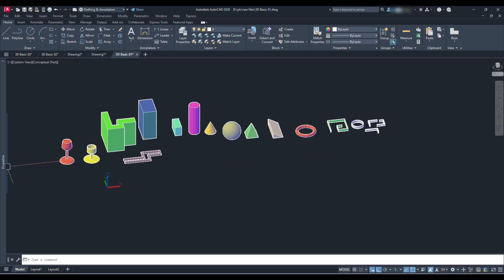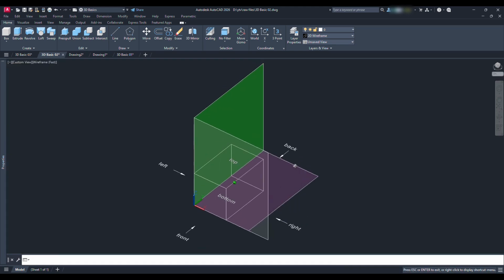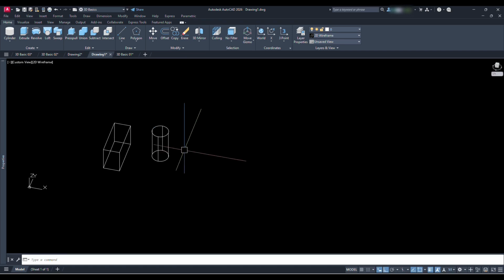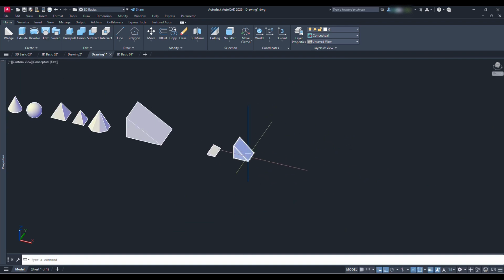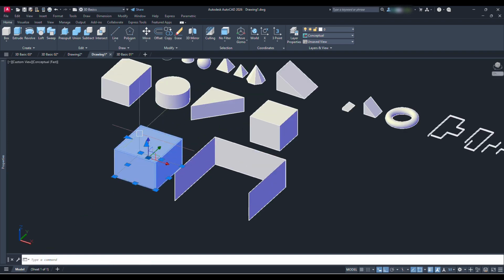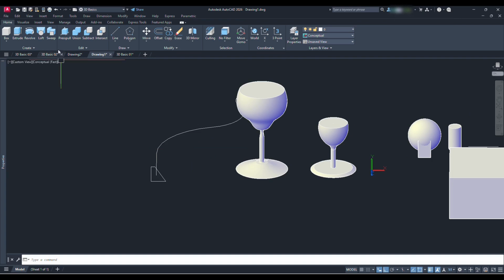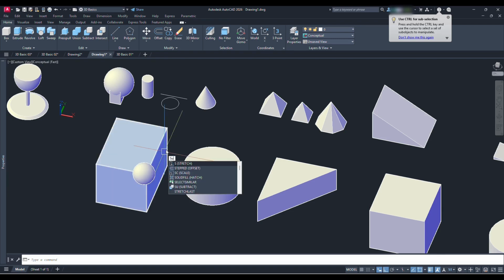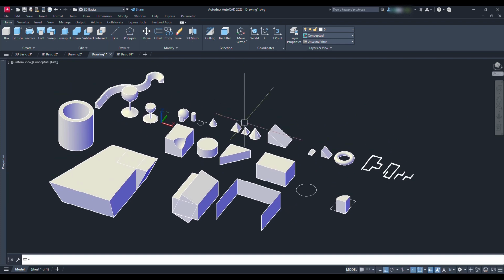Autocad 3d Basic Tutorial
🎥 AutoCAD 3D Basics Tutorial | Step-by-Step for Beginners

Welcome to CAD Magics!
AI voice is used for clarity.
In this video, you’ll learn the fundamentals of 3D modeling in AutoCAD — perfect for beginners who want to move from 2D drawings to 3D designs.
We’ll cover how to create and modify basic 3D shapes, use visual styles, and navigate the 3D workspace effectively.

✨ Topics Covered:

Setting up AutoCAD for 3D
Selection of working planes
Creating 3D solids (box, cylinder, sphere, cone, etc.)
Using Presspull and Extrude commands

📺 Coming Next:
AutoCAD 3D Part 2